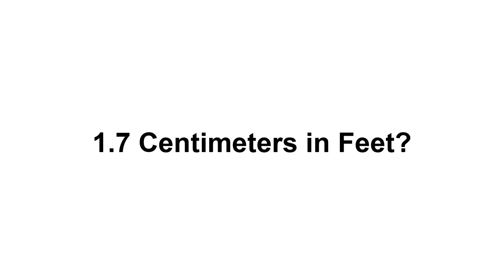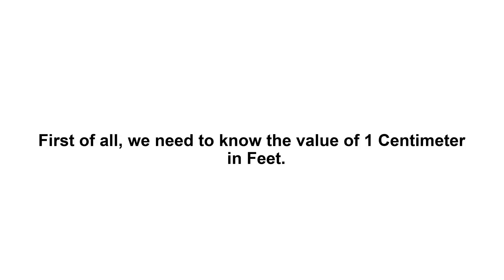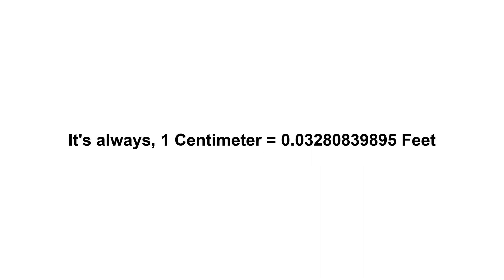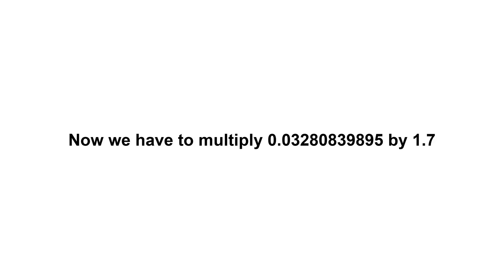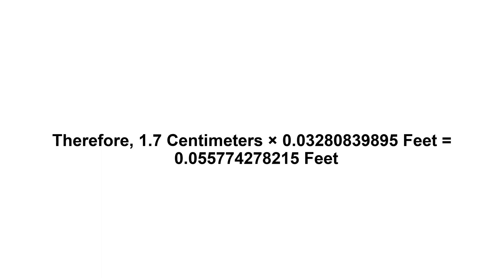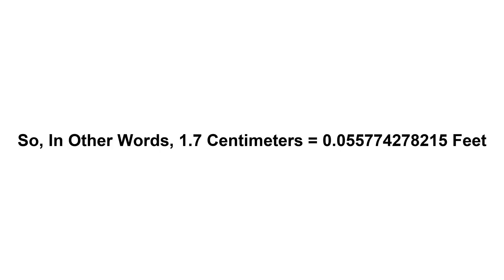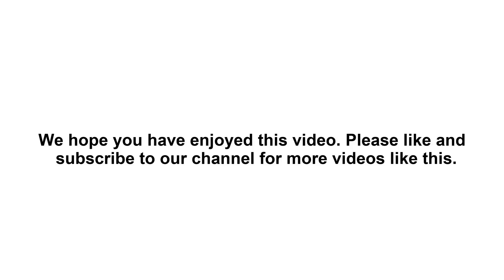1.7 cm in feet? How to Convert 1.7 Centimeters(cm) in Feet?